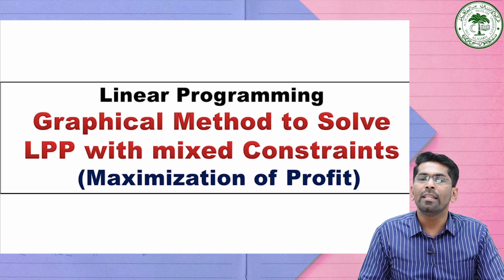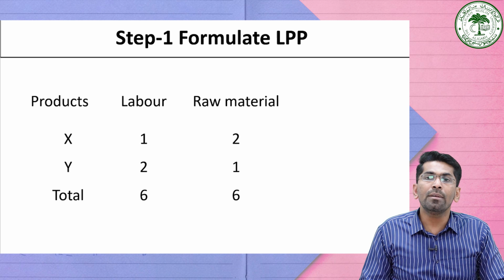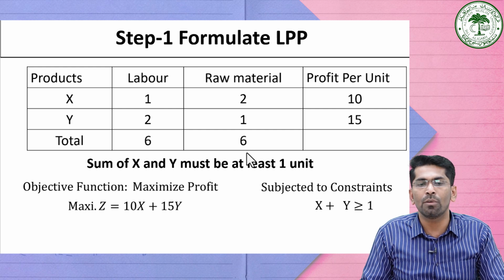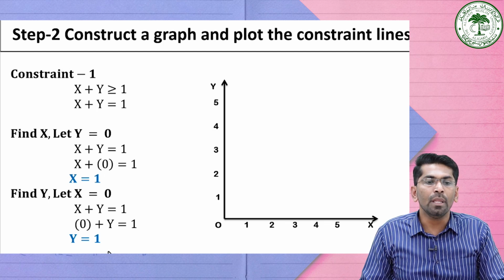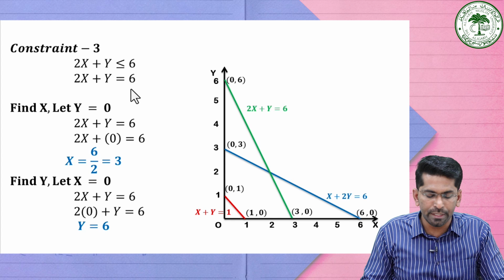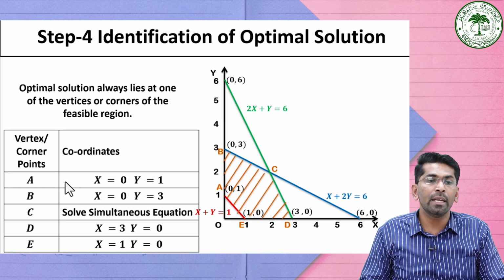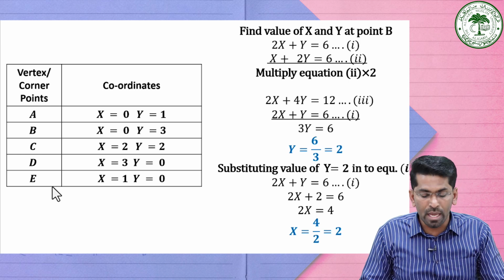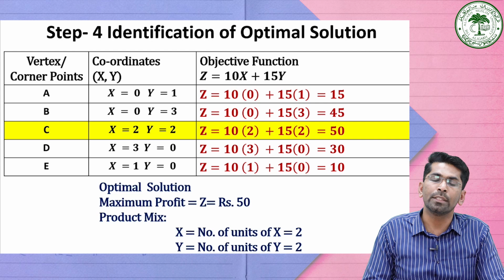Graphical Method to Solve Linear Programming Problem with Mixed Constraints: Maximization of Profit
Graphical Method to Solve Linear Programming Problem (LPP) with Mixed Constraints: Maximization of Profit